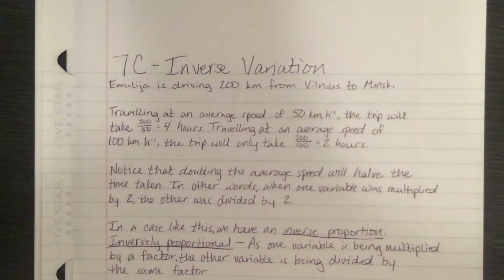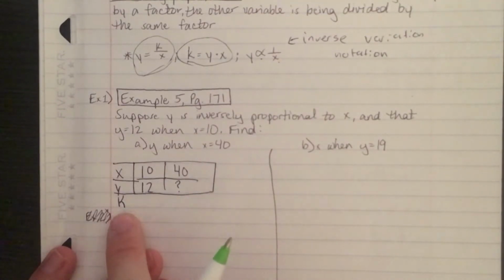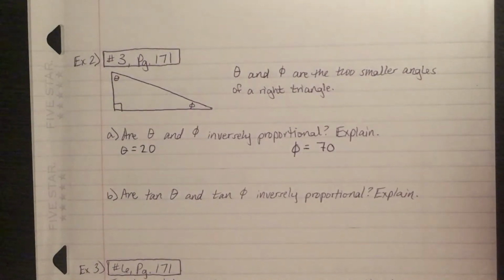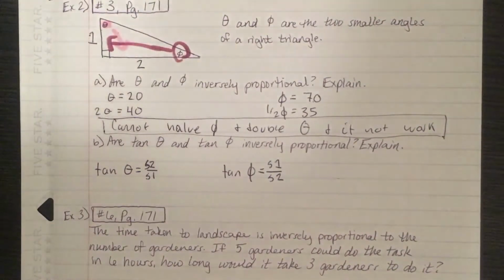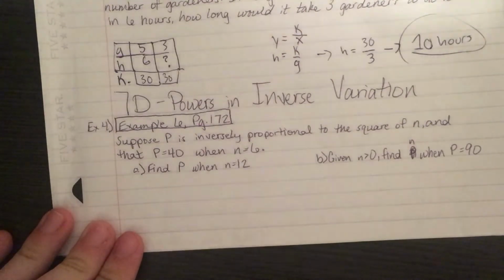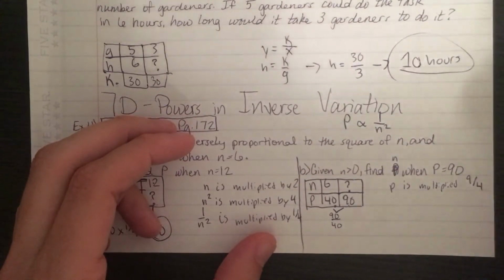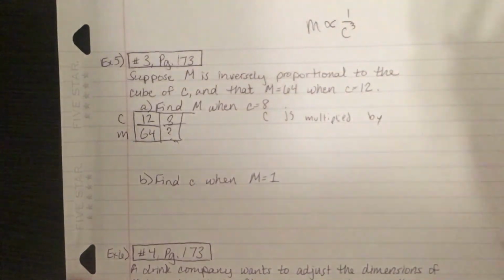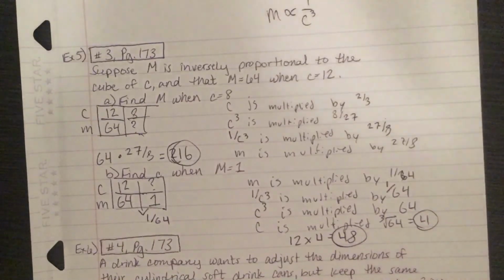IBSL 1 Seven CD Inverse Variation (orange book!)